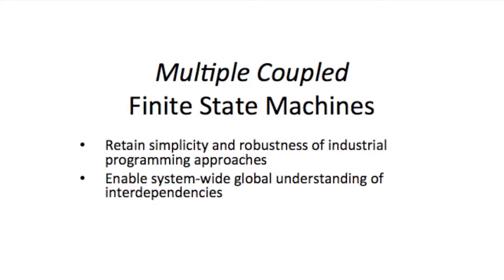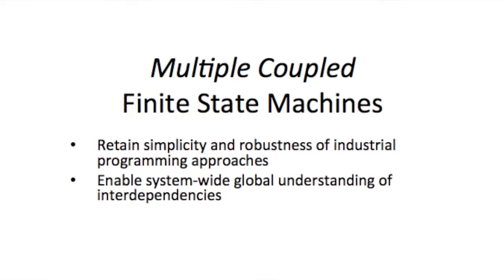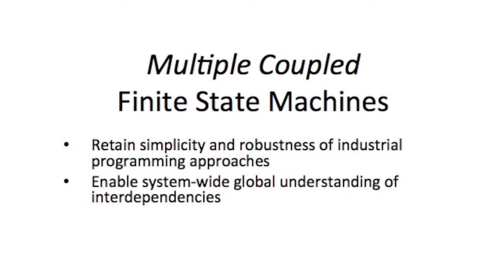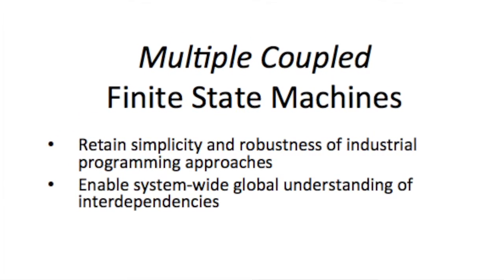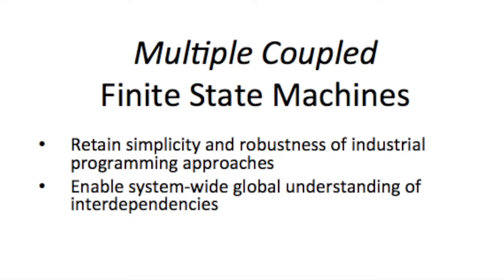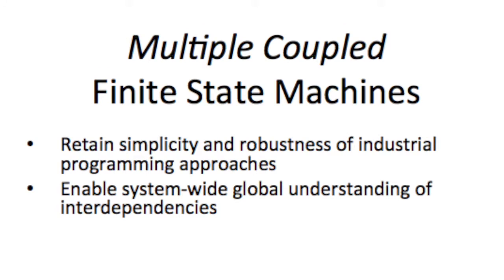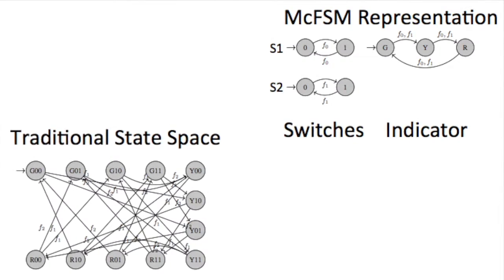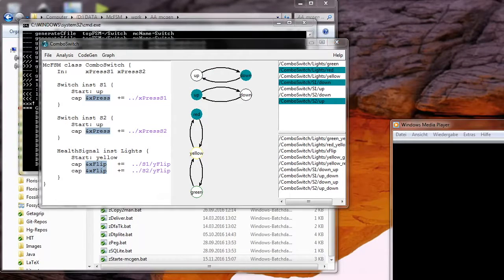Multiple Coupled Finite State Machines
Submission "McFSM: Globally Taming Complex Systems"